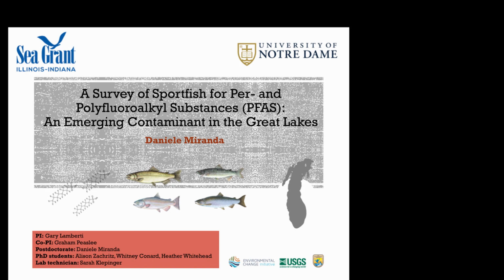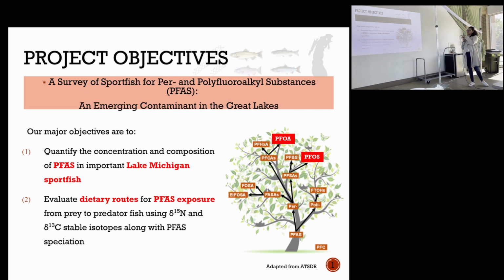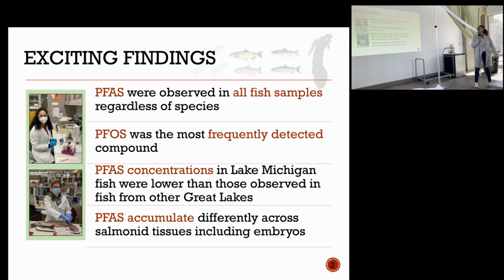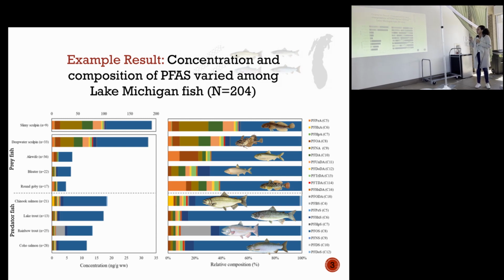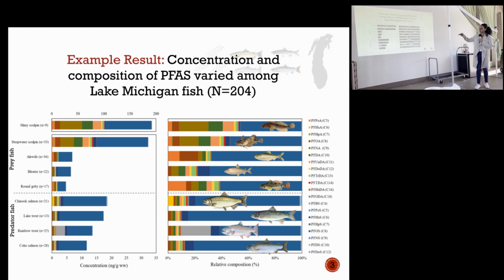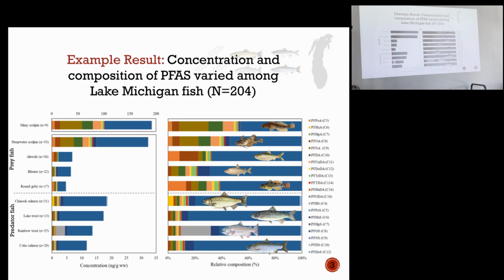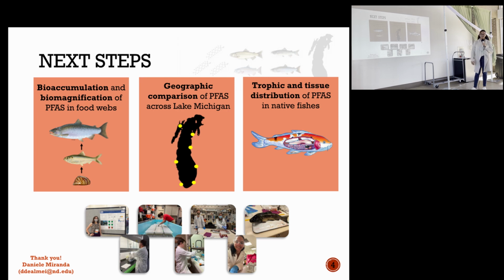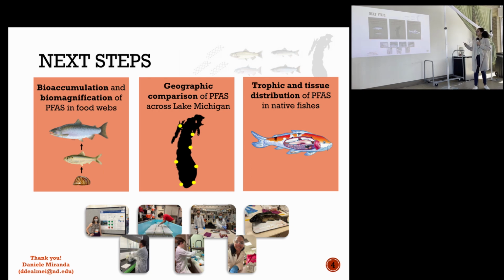Research: An Emerging Contaminant in the Great Lakes–A Survey of Sportfish for Per- and PFAS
This research led by Daniele Miranda at the University of Notre Dame is funded by Illinois-Indiana Sea Grant. The lightning talk was an update on research completed through October 2022. To learn more about the project and read associated media stories,